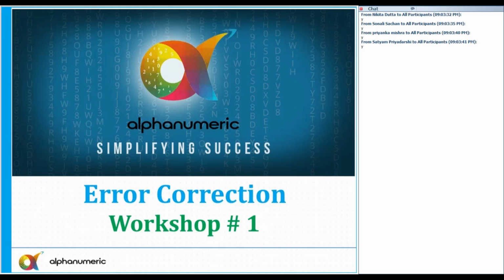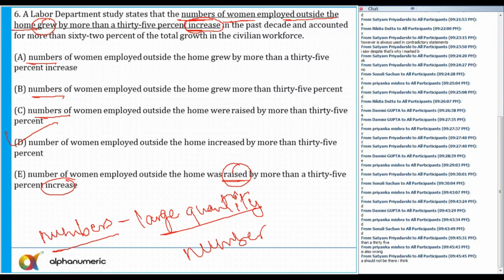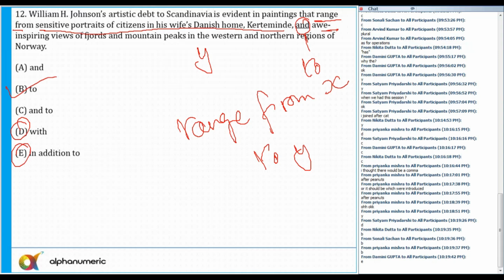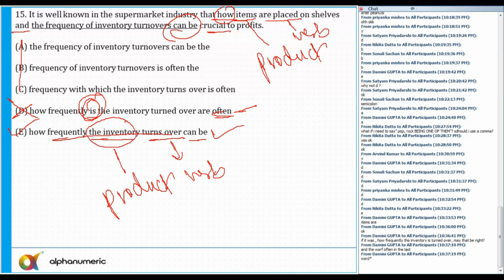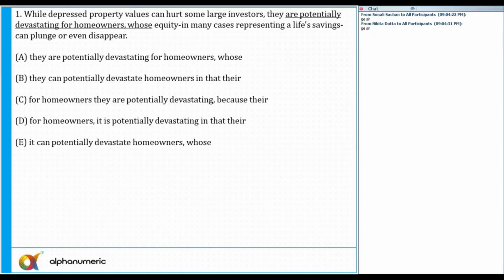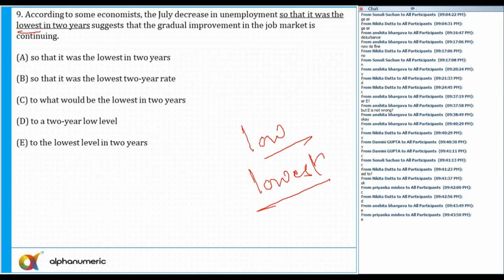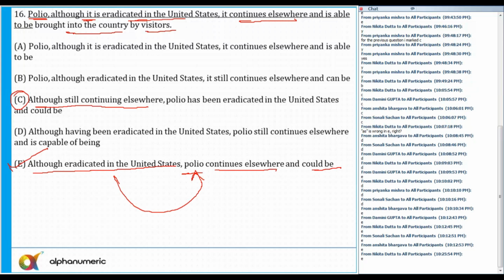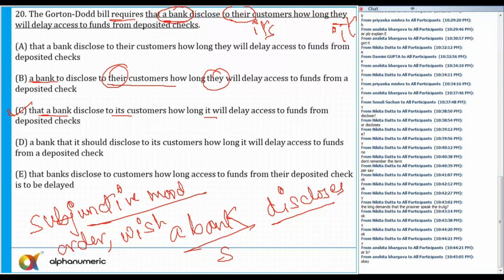Error Correction Series: Episode 9 | 40 XAT-Pattern Questions | 2-Hour 8 Minutes Practice Session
Welcome to the ninth video in our *Error Correction* series! 🚀

This video is a focused 2-hour practice session featuring **40 error correction questions** crafted specifically in the **XAT exam pattern**. Whether you’re revising or sharpening your skills, this session will help you excel in XAT and other MBA entrance exams.

- 40 high-quality questions on error correction
- All questions designed to match the XAT pattern and difficulty level
- A mix of grammar rules: modifiers, subject-verb agreement, parallelism, articles, prepositions, and more
- Detailed explanations for each question to ensure conceptual clarity

This video is perfect for understanding how grammar concepts are tested in the XAT exam, boosting your confidence and accuracy.

🎯 **Let’s ace XAT with error-free accuracy!**